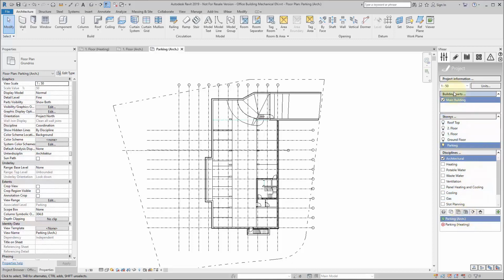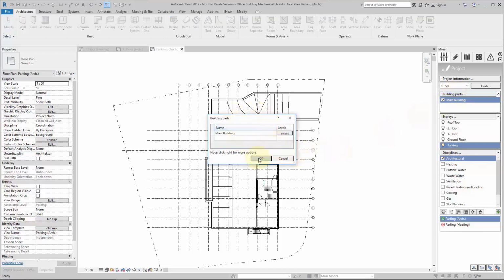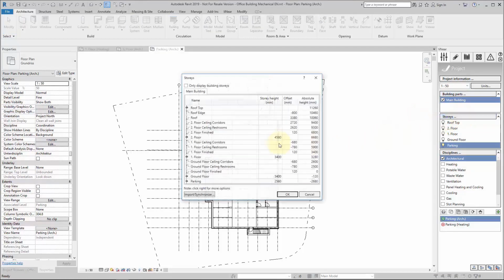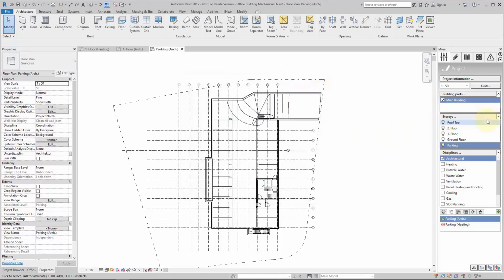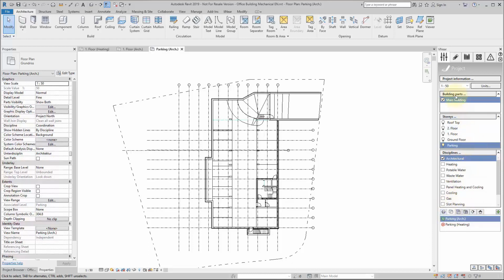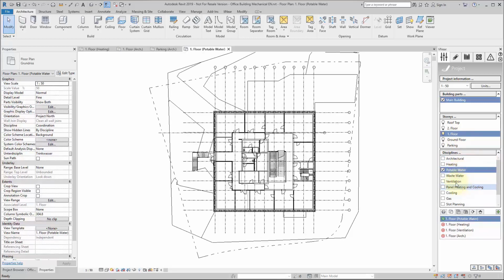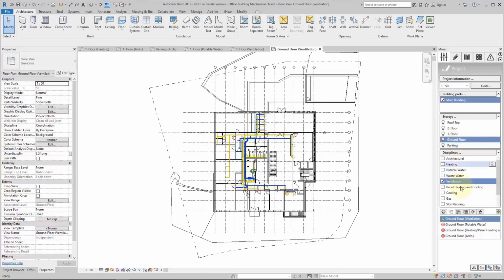Managing Views in Revit – liNear for Autodesk Revit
Explains how to create and manage views in a new way.
Displays the discipline-specific context menu and 3D selection frame.